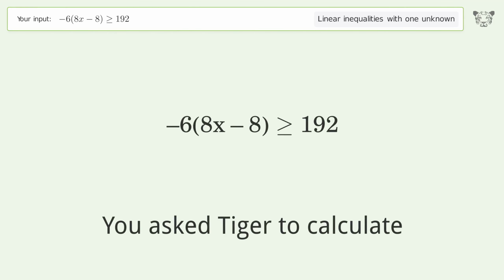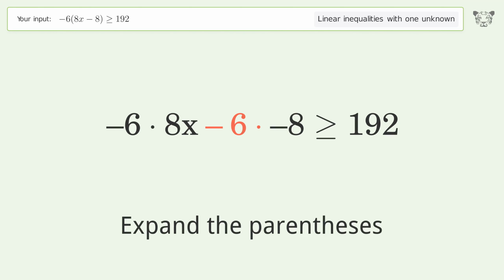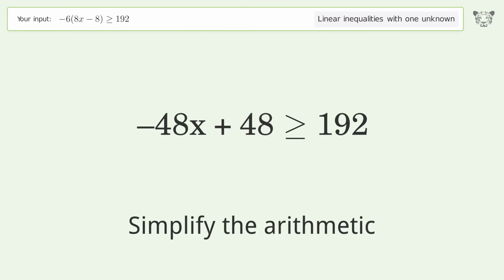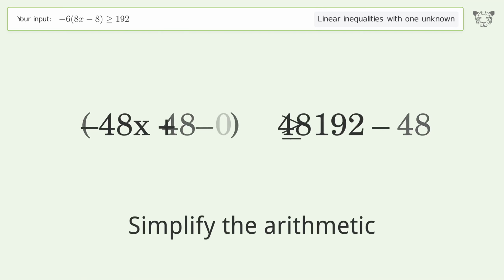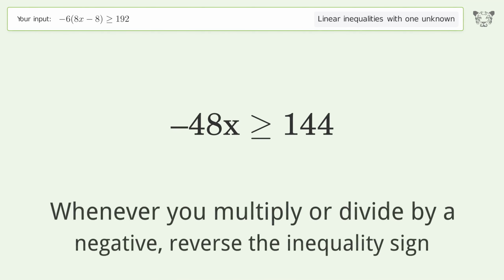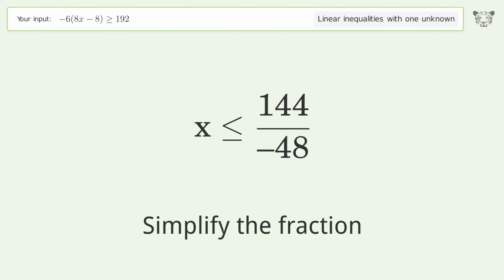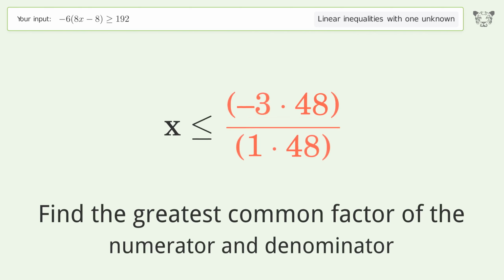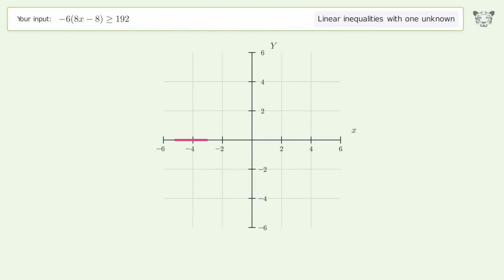Solving Linear Inequalities: -6(8x-8) is Greater Than or Equal to 192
Struggling with -6(8x-8) is Greater Than or Equal to 192? Watch our step-by-step video on Tiger Algebra to master this linear inequality effortlessly. Also, check out for more tips and tricks